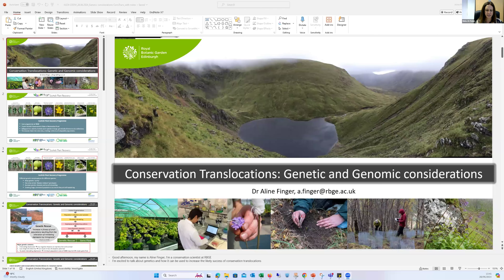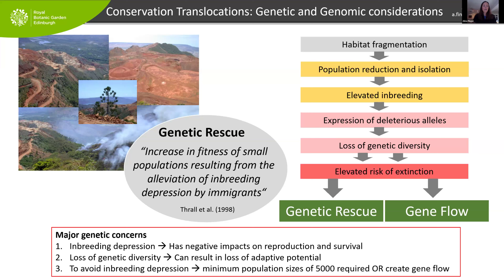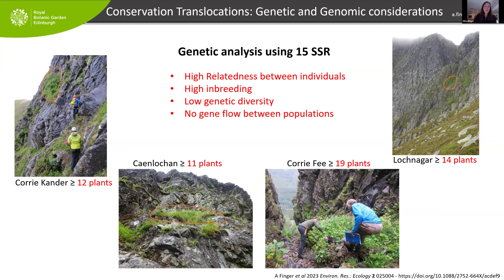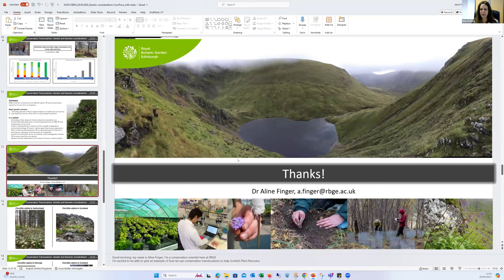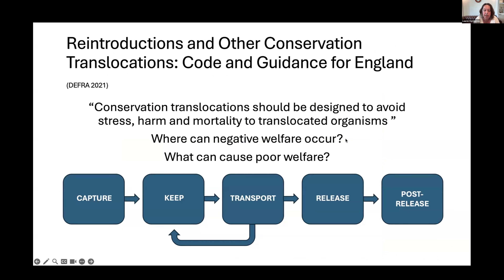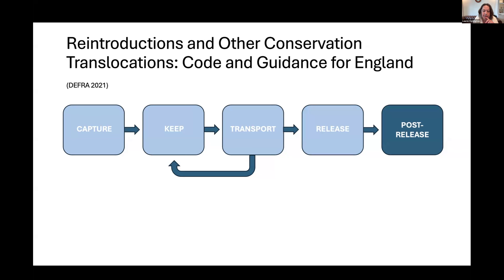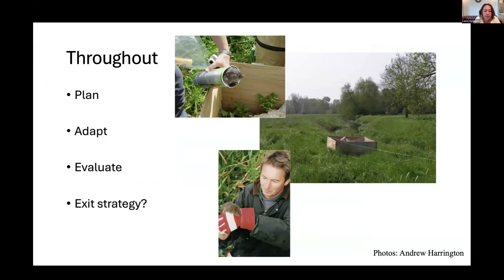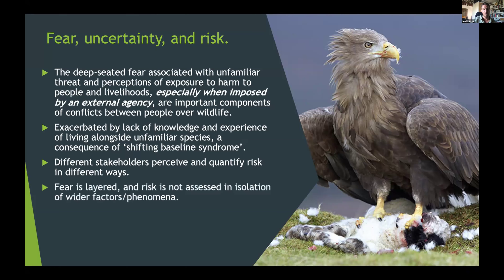Conservation Translocations in Development Mitigations: - Applying The IUCN Guidelines - Session 2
Mitigation translocations happen in large numbers and have more funding than science-based conservation translocations. They have the potential to serve as an important conservation tool.   However, despite their ethical intentions, the ecological impacts and conservation outcomes are often not monitored, documented or disseminated and therefore remain unclear.  In order for these interventions to contribute to long-term nature recovery in the UK, mitigation translocations must be designed to benefit the biological needs of species and utilise the evidence gained from the rapid growth in scientific research of reintroduction biology.
Drawing upon the IUCN guidelines and the Scottish and English codes for conservation translocations, this symposium will steer you through the processes required to implement an ecologically and socially responsible translocation.